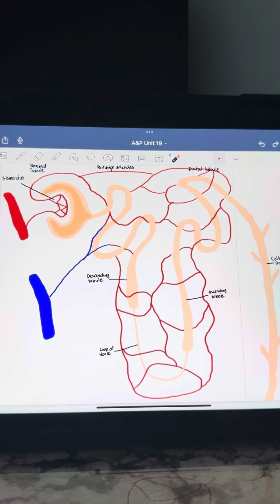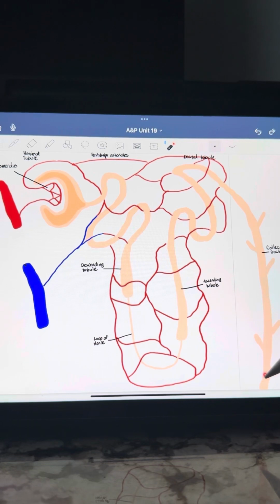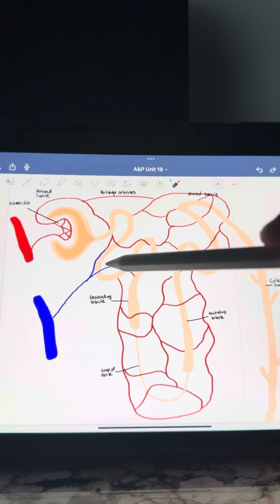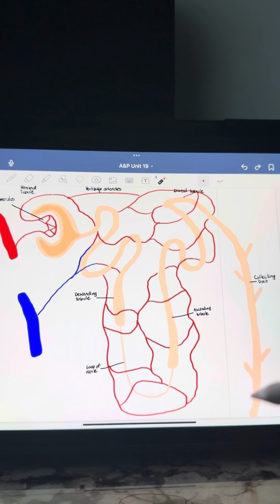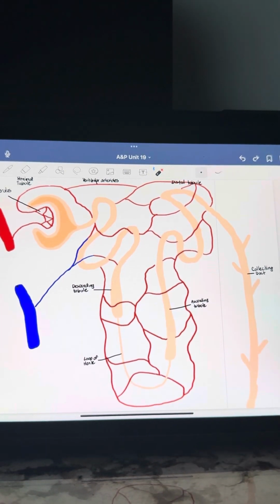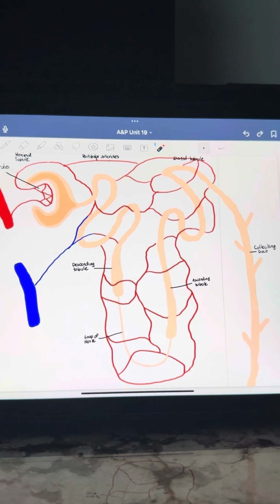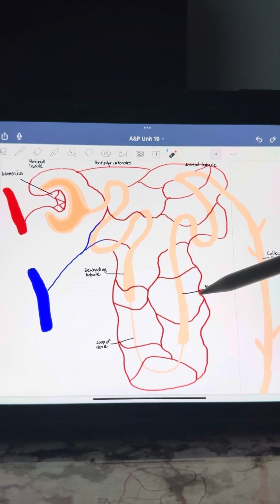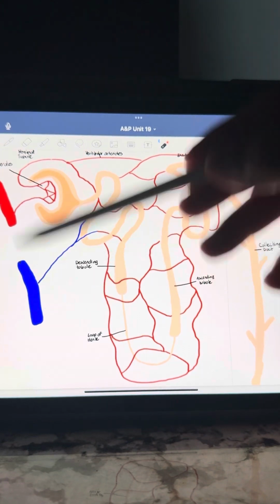Counter current multiplier and exchange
Here I explain the process of counter current multiplier and exchange.
(Correction: When mentioning the proximal tubule I was pointing at the glomerular capsule. Proximal tubule is to the right side of the glomerulus. :)